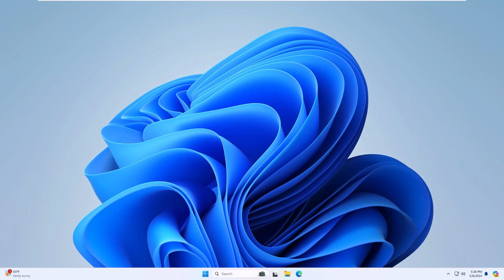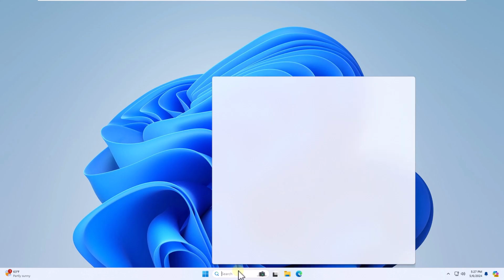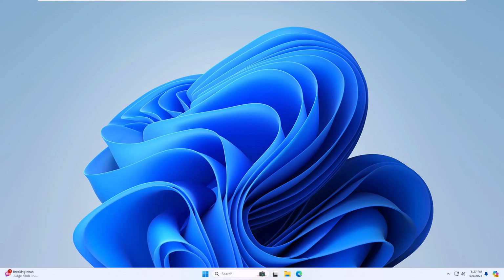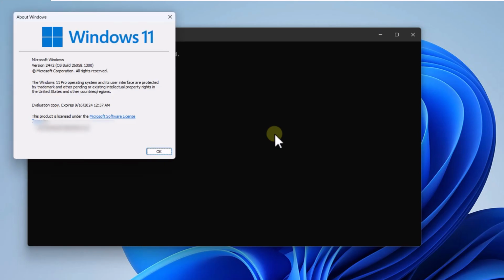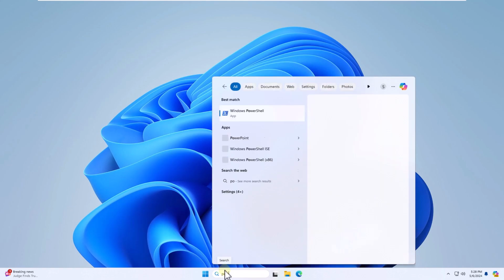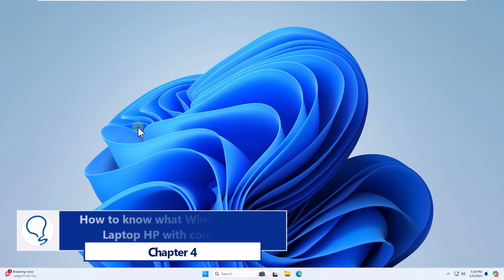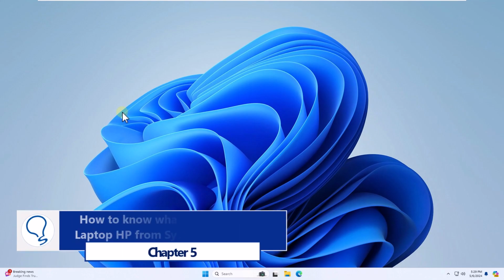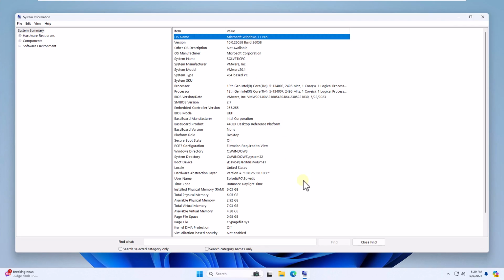How to Know what Windows is my LAPTOP HP 💻✅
Welcome to Solvetic! Today, we're going to explore how to find out which version of Windows you have on your HP laptop.

Knowing which version of Windows you're running is important to ensure you're up to date with security and compatibility updates. In this comprehensive guide, I'll show you several ways to check the Windows version on your HP laptop. From using the System Settings to accessing System Information, I'll provide you with all the tools you need to identify your Windows version quickly and easily. Stay with us to discover how to do it! As always, at Solvetic, we value your comments and suggestions. If you find this guide helpful, don't hesitate to give it a like and share it with others who may need help figuring out what version of Windows they have on their HP laptops.

Let's start discovering what Windows version you have on your HP laptop!
🔹COMMANDS🔹
winver
Msinfo32

 》 CHAPTERS 《

00:00 Introduction
00:32 How to know what Windows is my Laptop HP from Settings
01:04 How to know what Windows is my Laptop HP from the Command prompt
01:36 How to know what Windows is my Laptop HP from PowerShell
02:11 How to know what Windows is my Laptop HP with command
02:36 How to know what Windows is my Laptop HP from System information